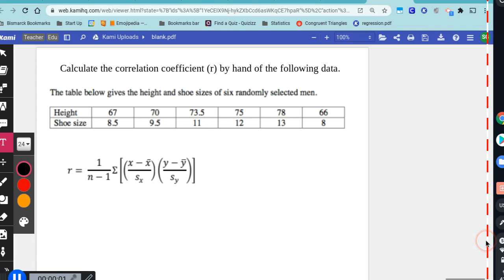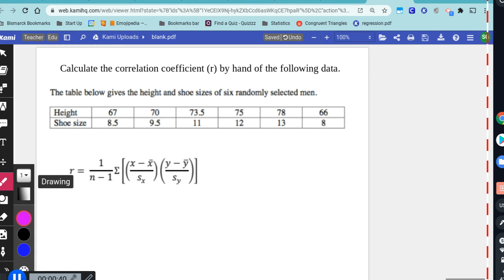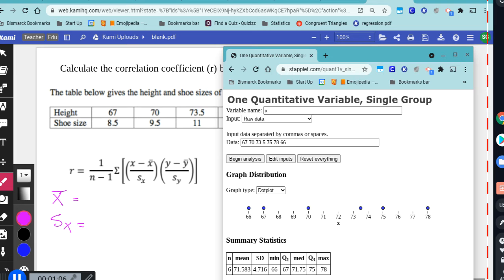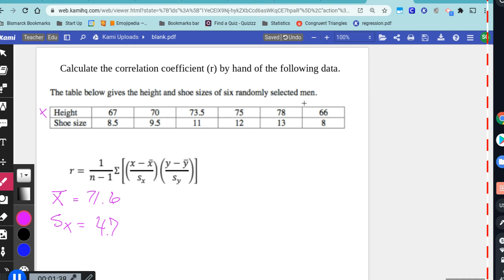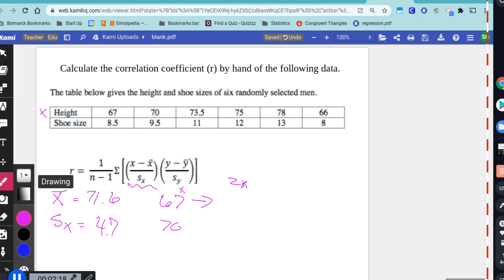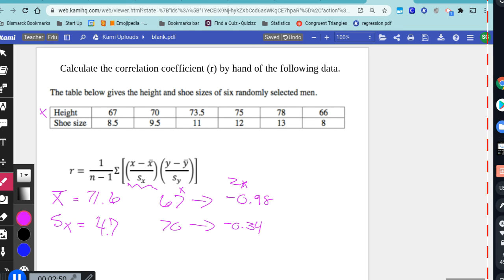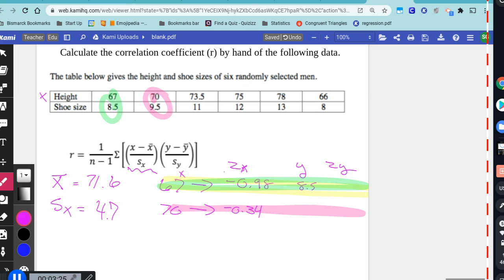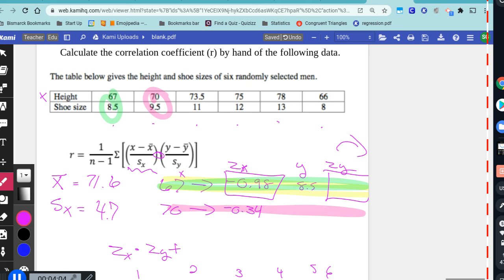Stats 1 11 21